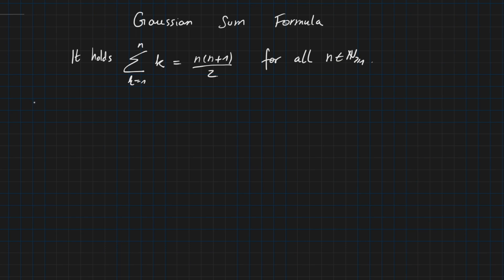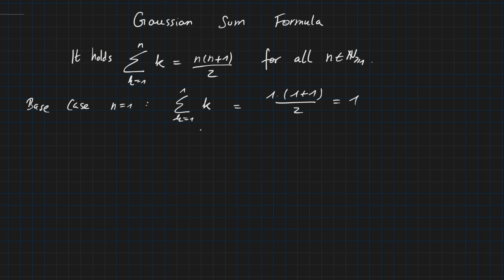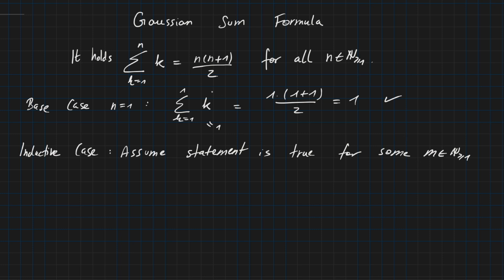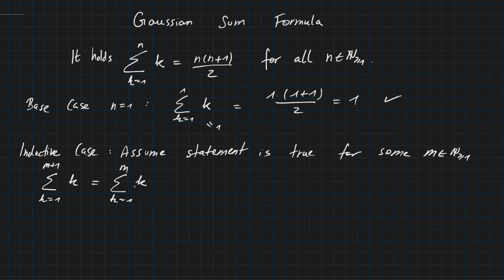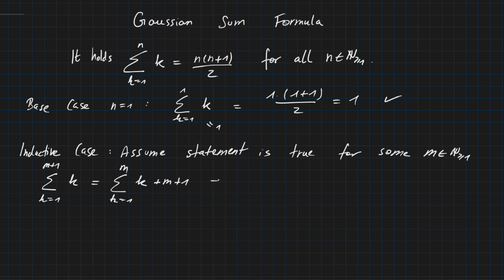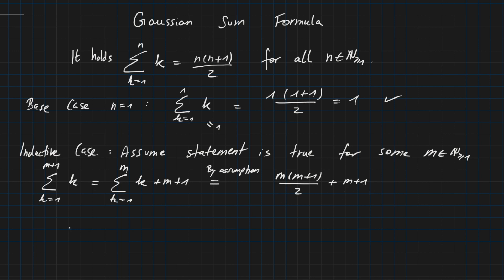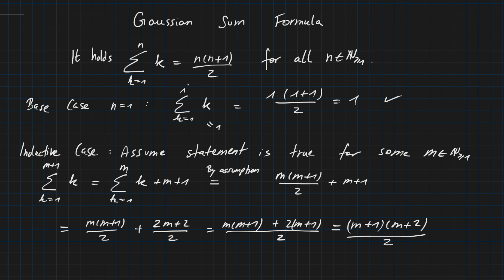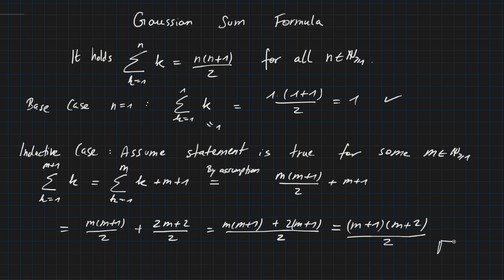How-to Induction Proof! | Proof of Gaussian Sum Formula | Proof by Induction | Math2Go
In this video we are proving the famous gaussian sum formula using the proof by induction method. This video therefore also serves as a how-to for the proof of induction method!